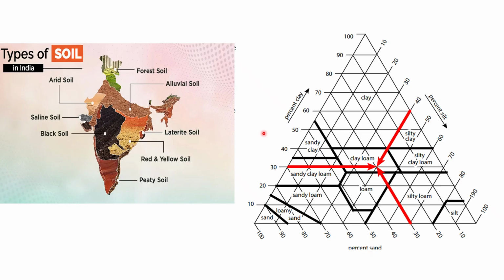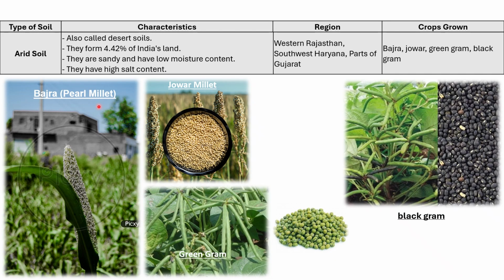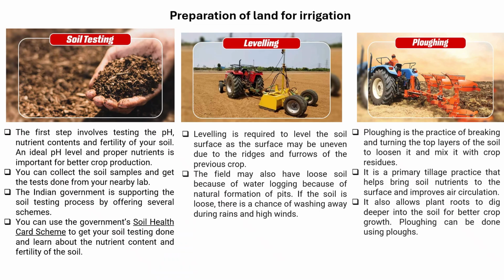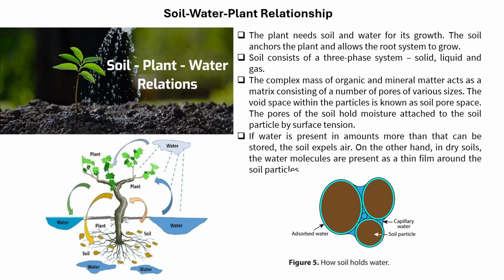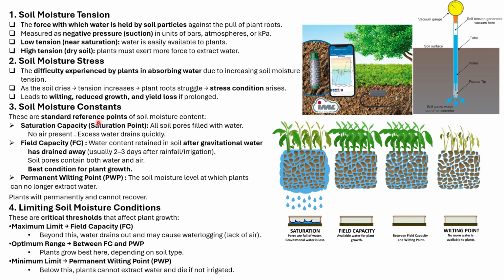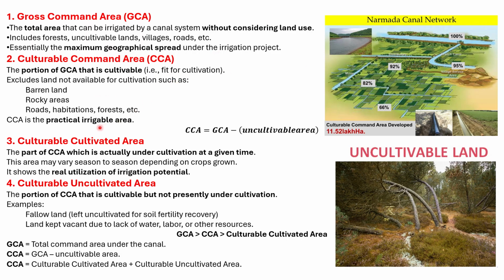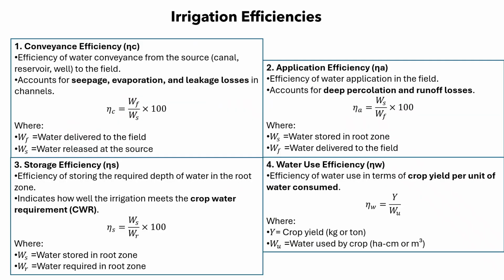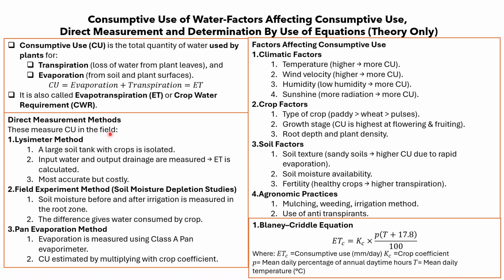Water Requirement of Crops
This video explains the essential water needs of different crops and the factors influencing their water requirement in irrigation engineering.